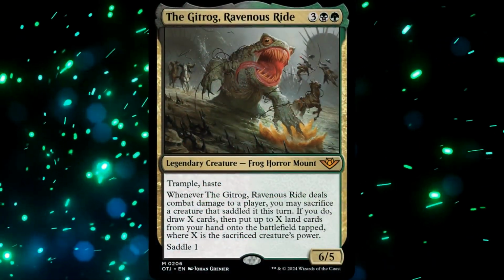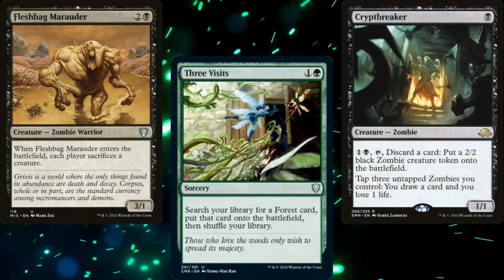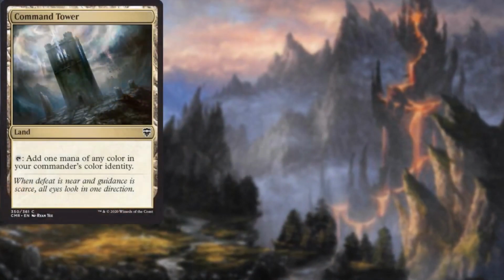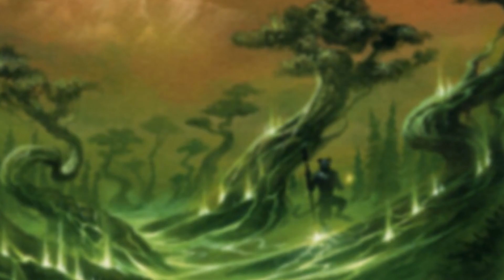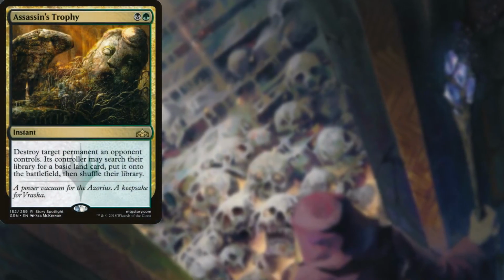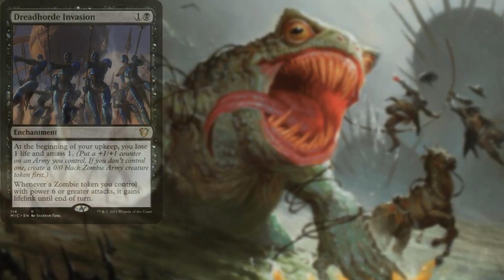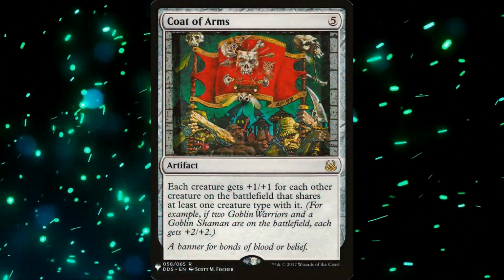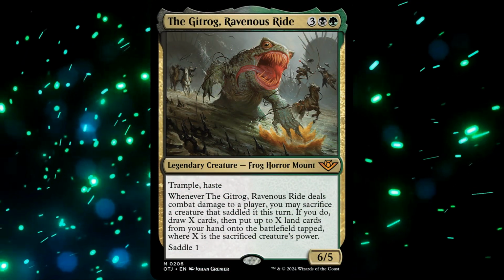Let's Build The Gitrog, Ravenous Ride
Huge thanks to Roxy and Ultimate Guard for sponsoring this video!